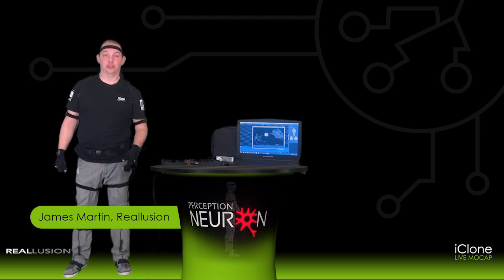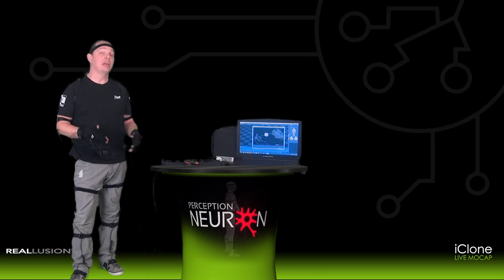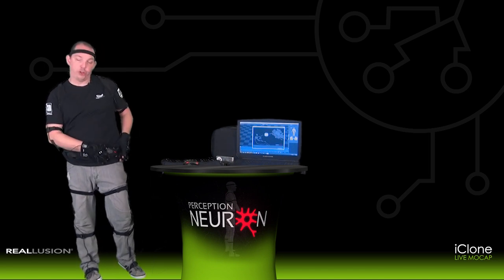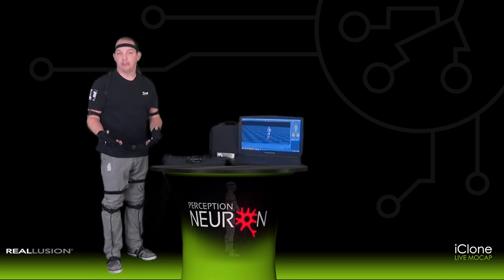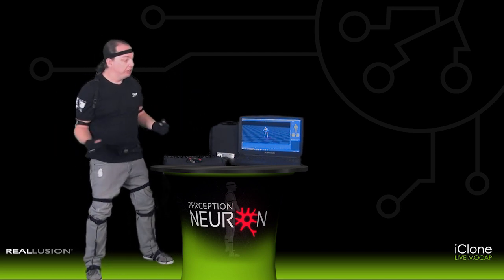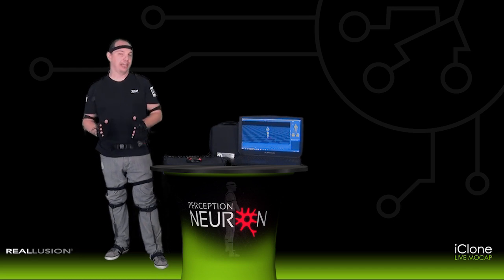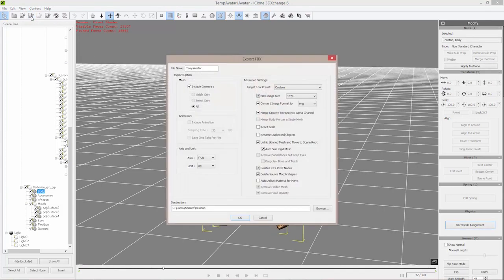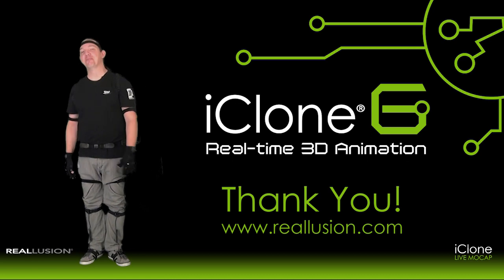iClone Live Mocap with Perception Neuron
The dream of animating 3D characters with your body's own natural motion is now possible for every 3D designer.  No longer are big studios and big budgets the only way to access motion capture animation. Reallusion iClone Live Mocap totally changes the rule with a disrupt to motion capture for indies and studies of any size. With it’s highly approved easy-of-use design, 3D character creation capability, motion re-edit, facial puppet and audio lip-sync tools, all of which can be export to any game engine or 3D app with the comprehensive FBX, BVH character and motion pipeline. Perception Neuron is a complete Live Character Animation Platform for every small studio, school media lab, Institute training center and even independent artist.